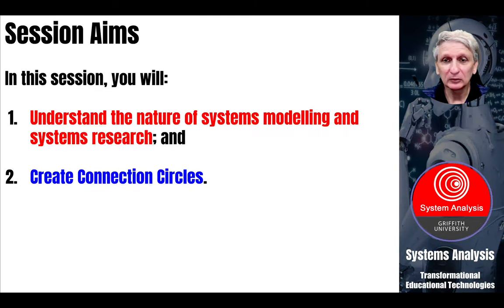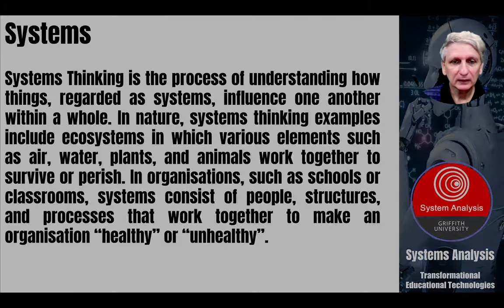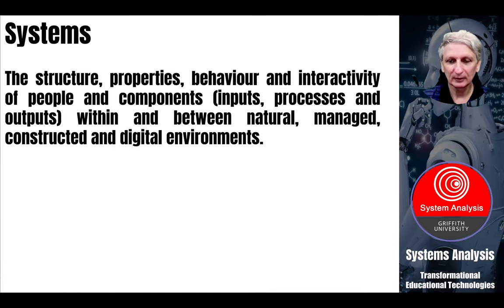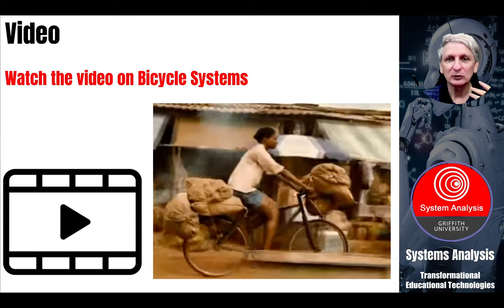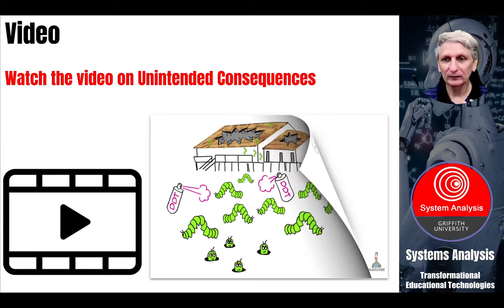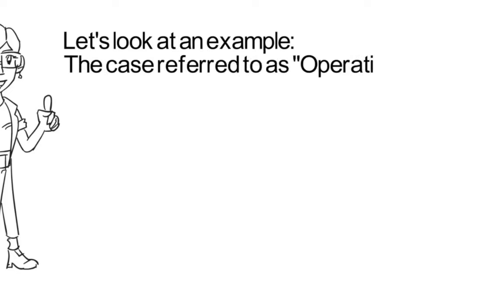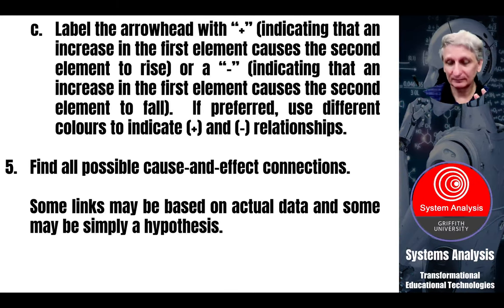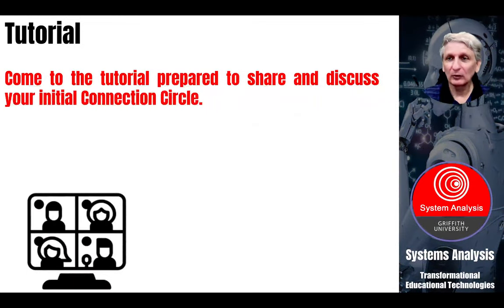Systems Analysis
Systems Analysis lecture in a course on Transformational Educational Technologies